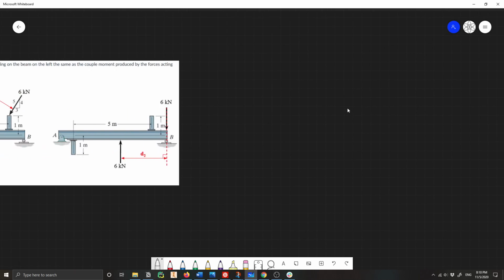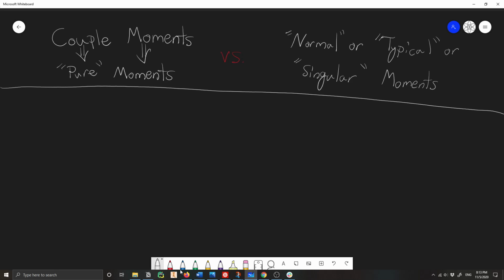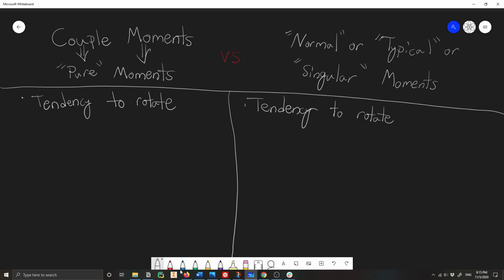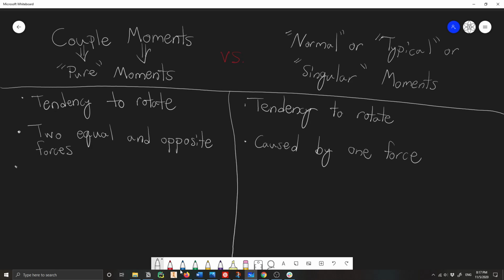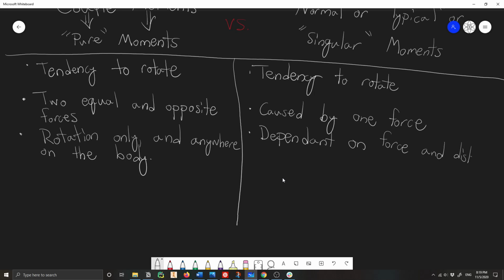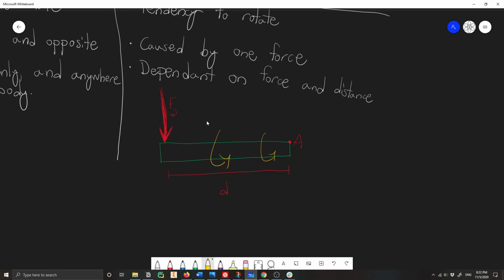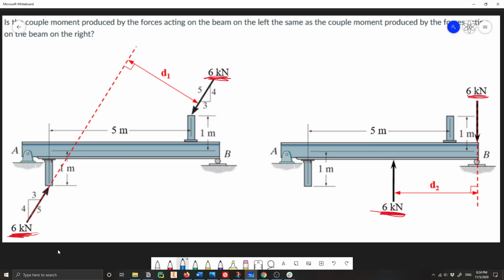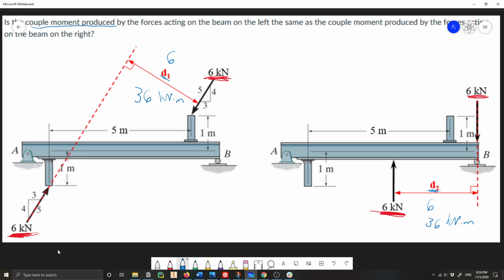Couple Moments vs. "Regular" Moments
Josh solves question 4 on quiz 3 and explains the difference between couple moments and "regular" moments.